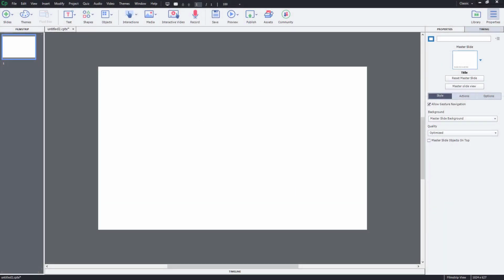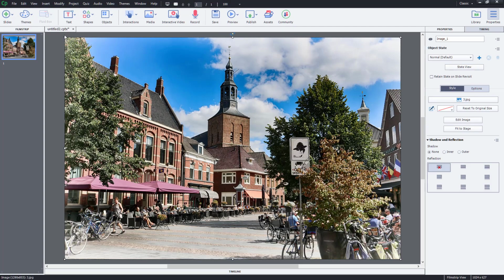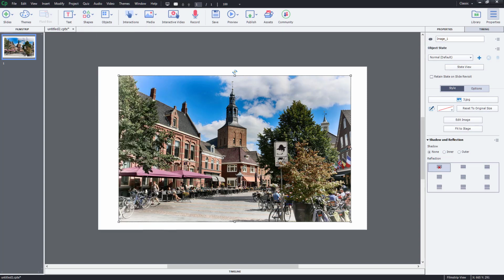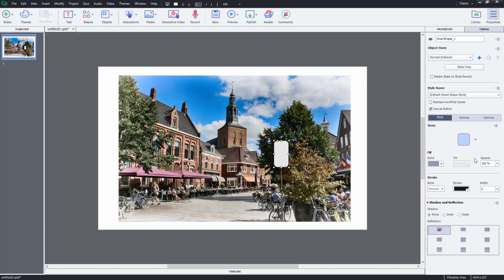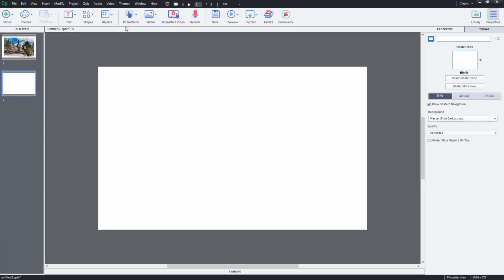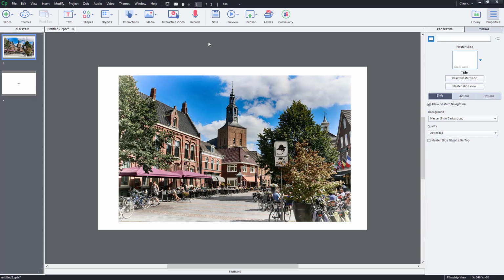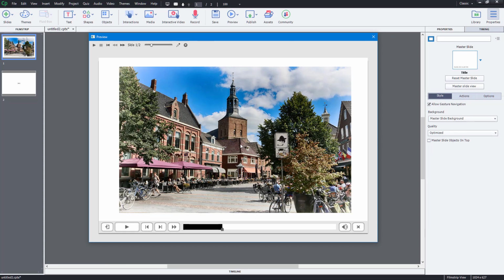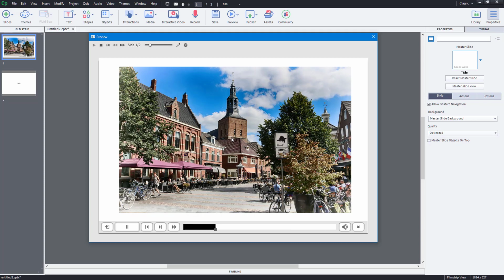Captivate Tutorial - Lesson 24 - Creating Invisible Buttons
In this tutorial, we will be discussing about Creating Invisible Buttons in Adobe Captivate